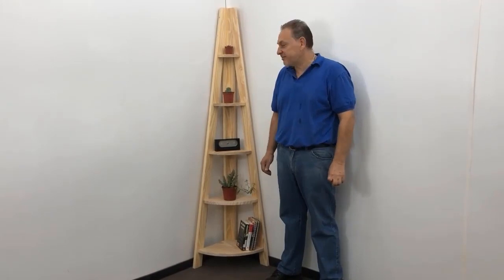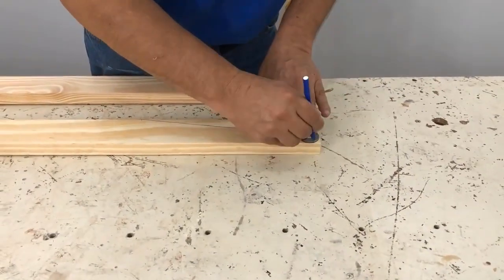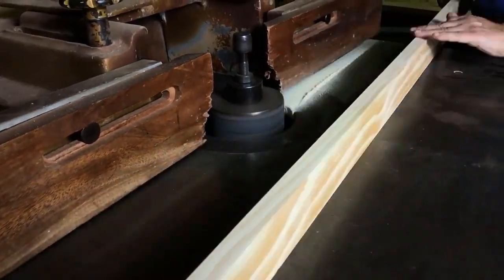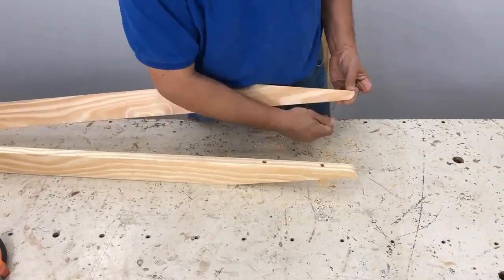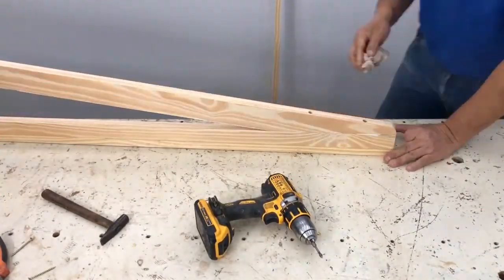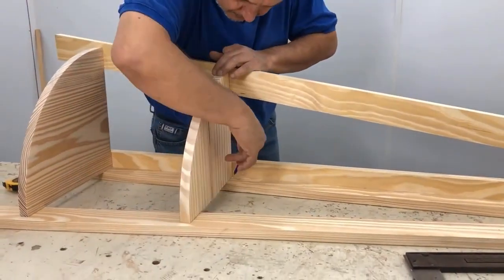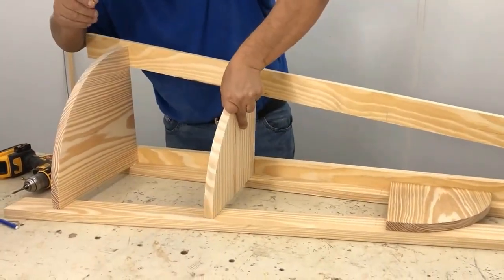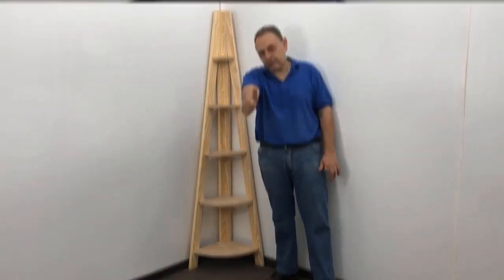Wooden Corner Shelf Very Easy to Make - Tutorial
Wooden Corner Shelf Very Easy To Make - Carpinteria Tutorial
We built a very nice and easy to make pine wood corner shelf.